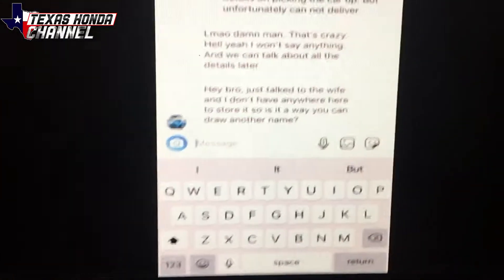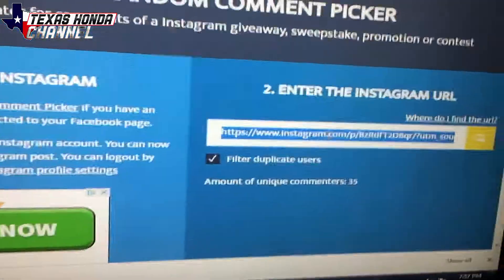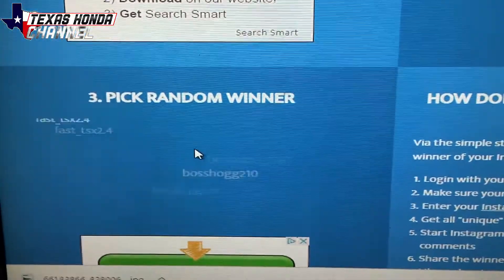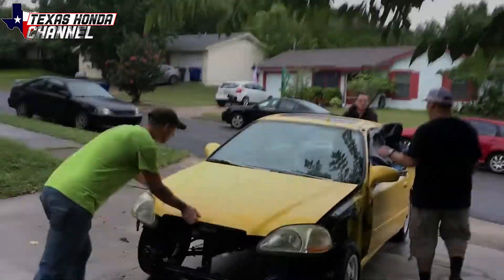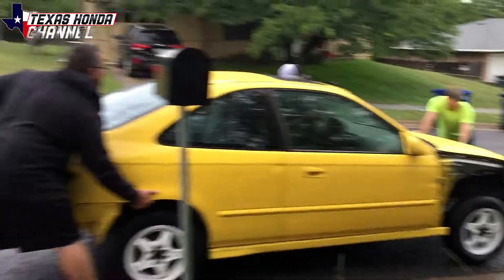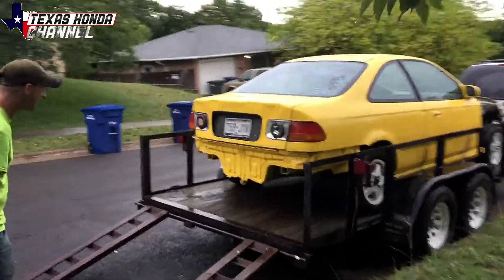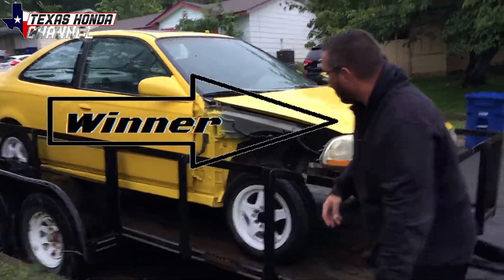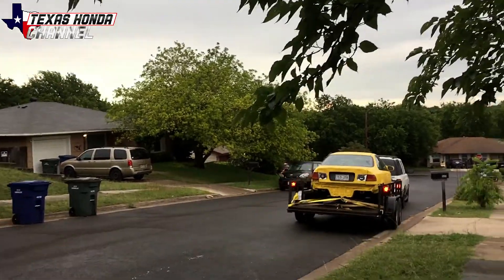Picked another winner here are the details. On to the next one!